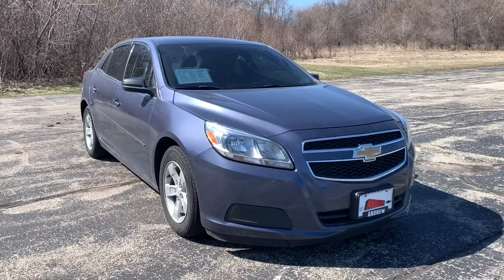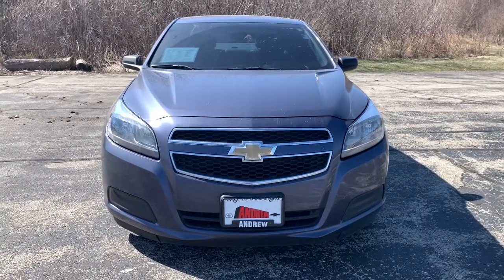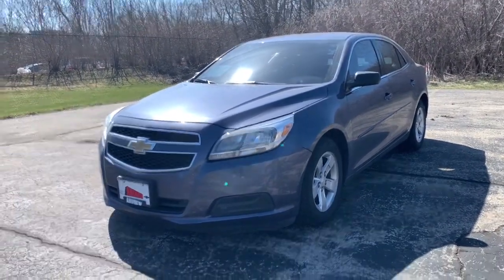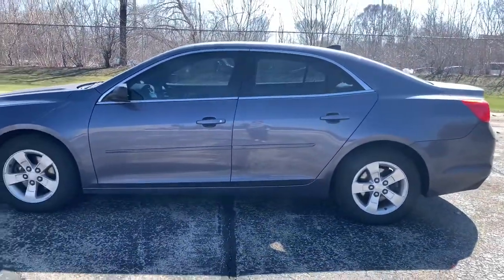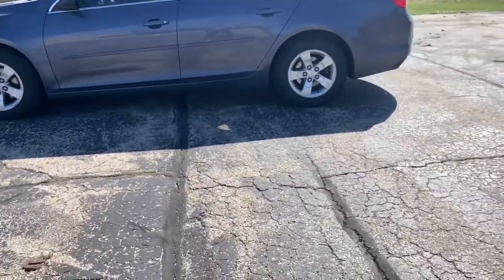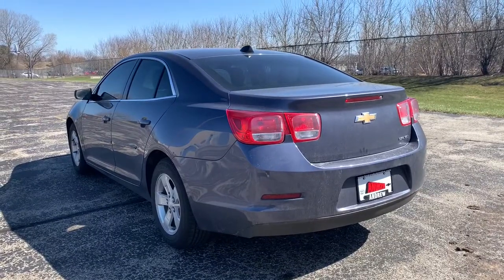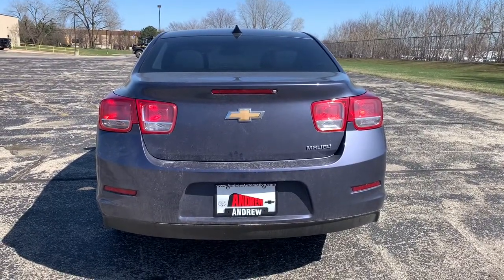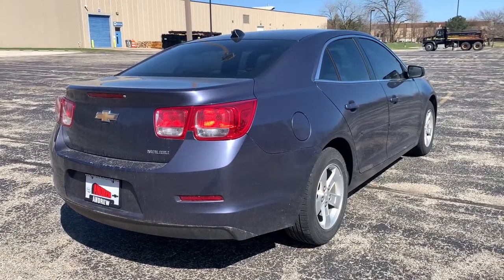2013 Chevrolet Malibu Milwaukee, Shorewood, Brown Deer, Brookfield, Menomonee Falls, WI C10303A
Atlantis Blue Metallic Used 2013 Chevrolet Malibu available in Glendale, Wisconsin at Andrew Chevrolet. Servicing the Milwaukee, Shorewood, Brown Deer, Brookfield, Menomonee Falls, WI area.

Andrew Chevrolet
1500 W. Silver Spring Dr

Recent Arrival! CARFAX One-Owner. Odometer is 559 miles below market average! Jet Black/Titanium Cloth.brbrbrAtlantis Blue Metallic 2013 Chevrolet Malibu LS 1LS 4D Sedan 6-Speed Automatic Electronic with Overdrive 2.5L 4-Cylinder DGI DOHC VVT FWD 22/34 City/Highway MPGbrbrbrWANT TO SAVE TIME AND MONEY? CHECK OUT SHOP-CLICK-DRIVE AT ANDREW CHEVROLET. Go to any used or new vehicle on andrewchevrolet.com and click on the Explore Payment Options button. Then you can enter your zip code to view and select local offers estimate your trade-in value calculate your payment using real-time bank information personalize your vehicle with GM accessories and so much more.brbrbrMYCHEVROLET REWARDS PROGRAM. You deserve to be rewarded for your loyalty that is why Andrew Chevrolet is proud to participate in the myChevrolet rewards program. Its an owner loyalty program that gives you points for your business with Chevrolet. Buying a vehicle? You get points for that! Getting a routine oil change? You get points for that too!! Then redeem the points that you have earned towards future services vehicle purchases Onstar services accessories and much more! Ask an Andrew Chevrolet Sales Manager for more details and exclusions.brbrbrAwards:br  * JD Power Dependability Study   * 2013 IIHS Top Safety PickbrbrbrReviews:br  * If you are looking for an American-built mid-size sedan with good fuel economy excellent handling and a remarkably quiet cabin the 2013 Chevrolet Malibu will fit the bill. Source: KBB.combr  * Upscale interior; advanced high-tech features; composed and comfortable ride; Eco models high fuel economy. Source: Edmunds